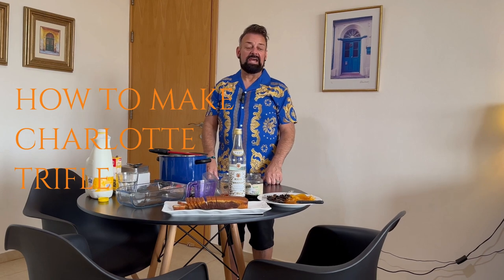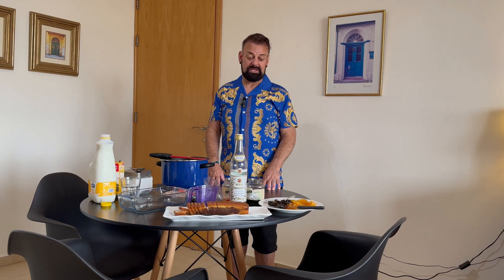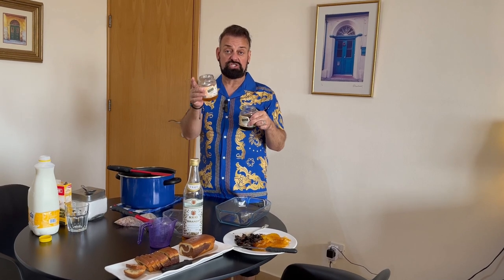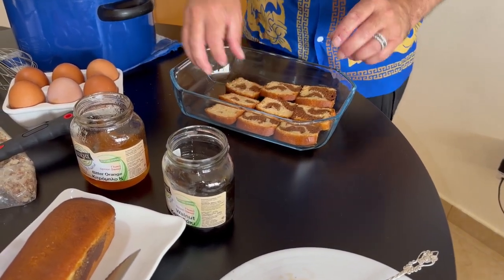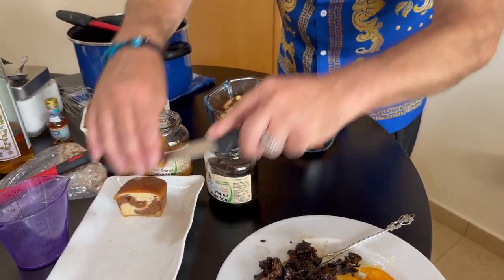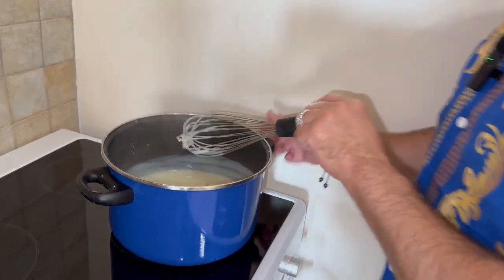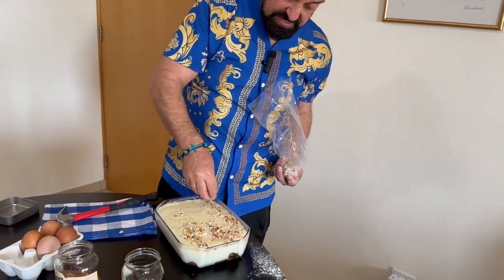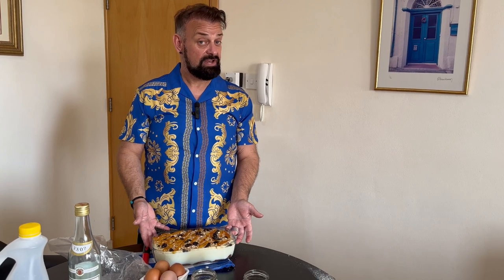HOW TO MAKE A CHARLOTTE TRIFLE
A Delicious Greek Trifle that is truly amazing and definitely worth a try.
RECIPE
Sponge base   Marble cake or Madeira cake
Syrup from the preserves
Some Brandy to wet the Sponge
Some slices of orange or walnut preserves or what ever you have.
CREAM
4 Glasses of milk
4 tablespoons of sugar
4 tablespoons of cornflour
2 eggs
2 drops of vanilla essence
TOPPING
Chopped Almonds & Slices of orange & walnut preserve or whatever you have